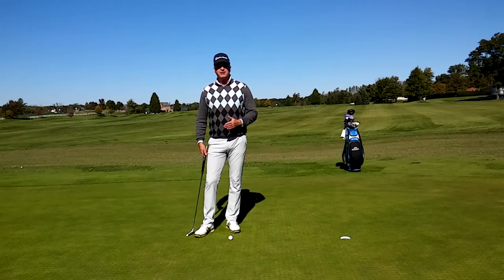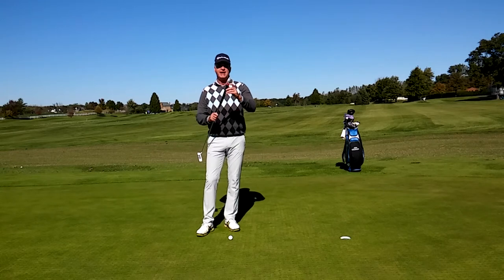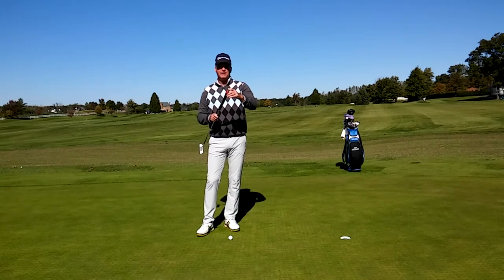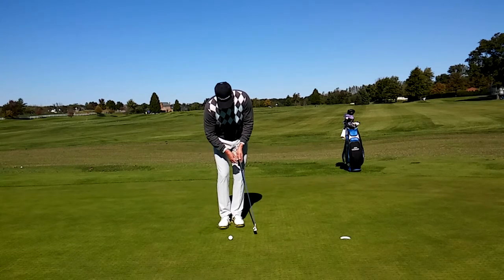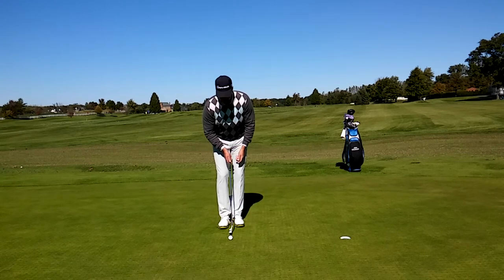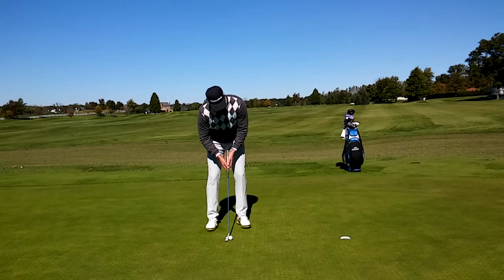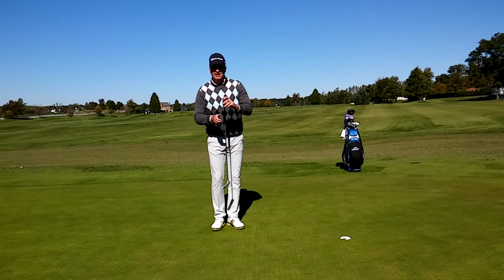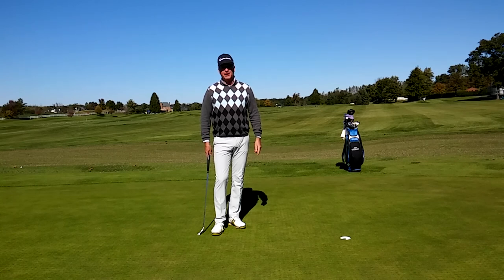Putter Release Drill